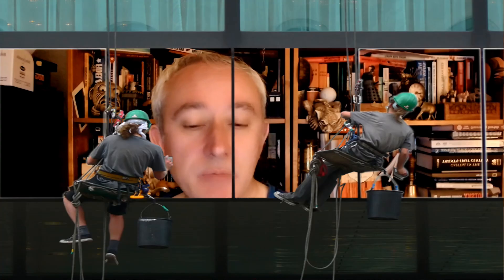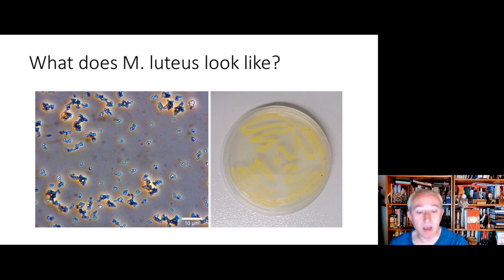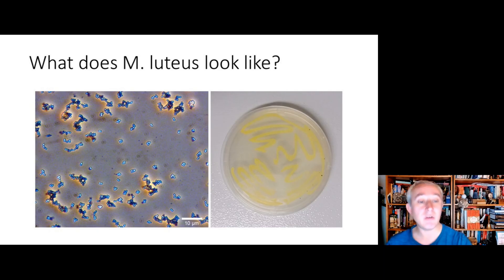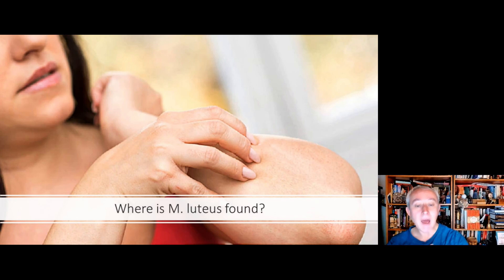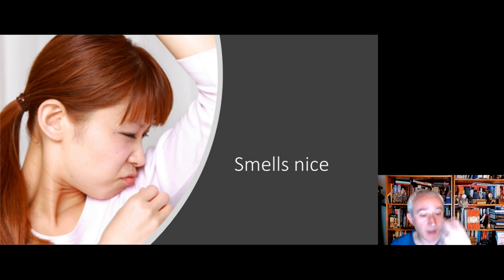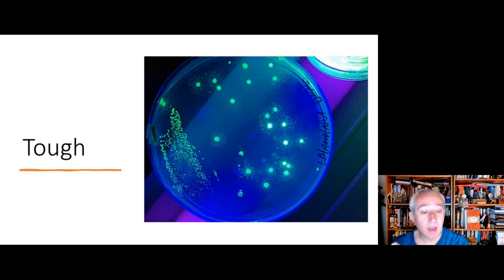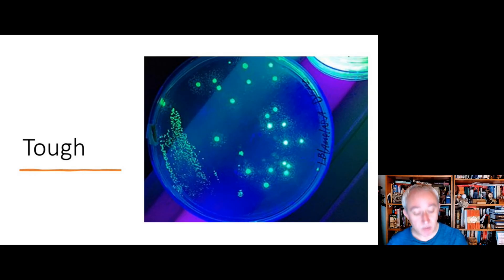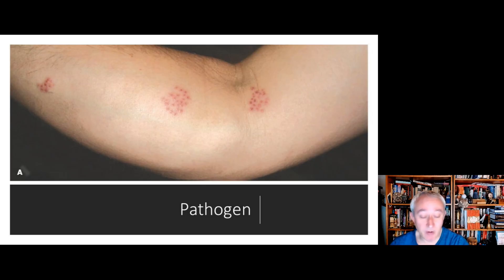Micrococcus luteus - the most common cleanroom bacterium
Tim Sandle looks at the origins, survival characteristics, and contamination vectors for Micrococcus luteus.